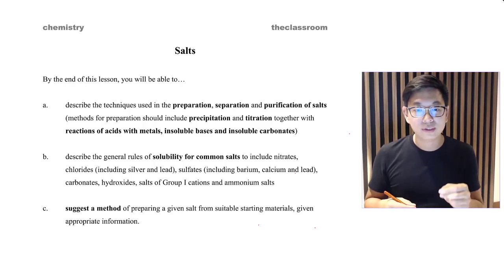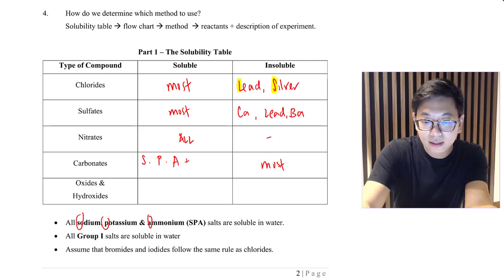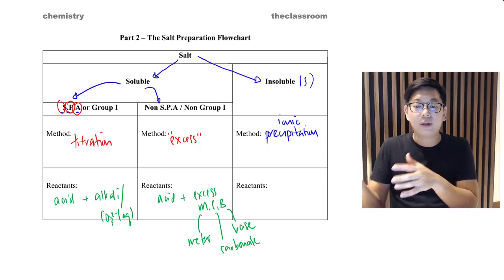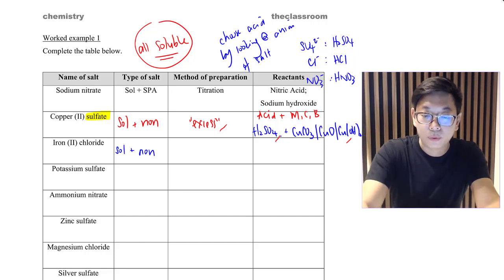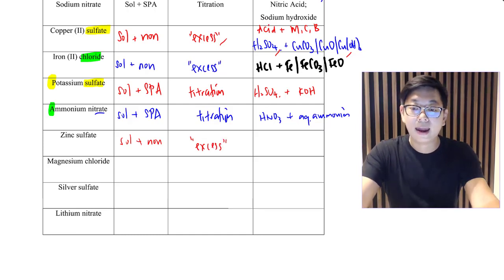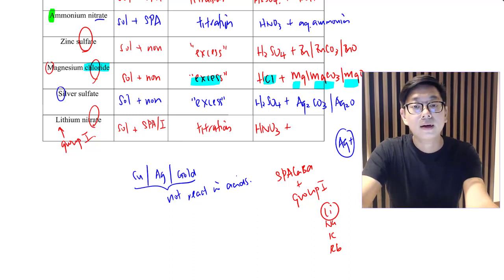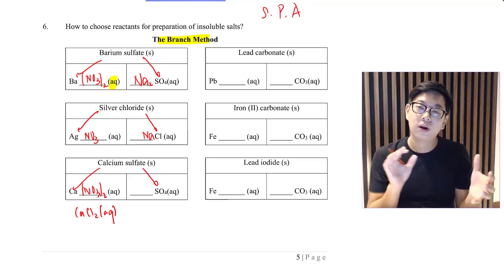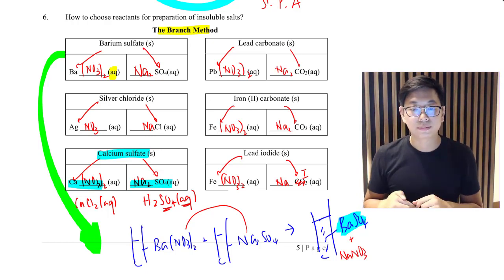Salt Preparation - Solubility Table & Flowchart Method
How to choose the correct method & reactants to prepare salts